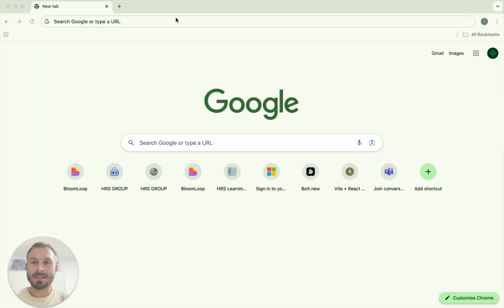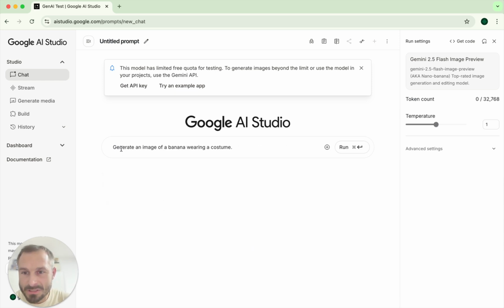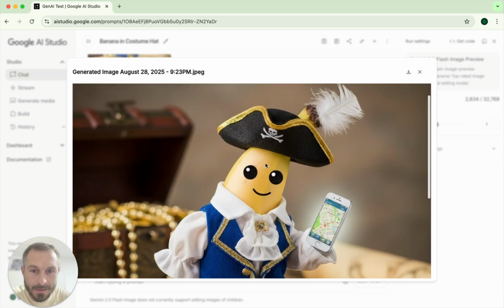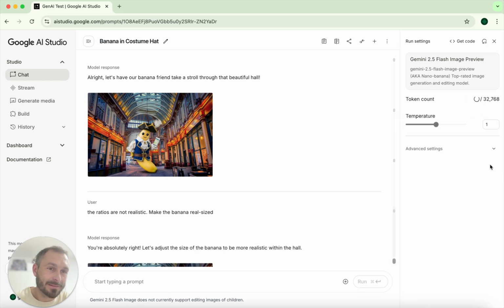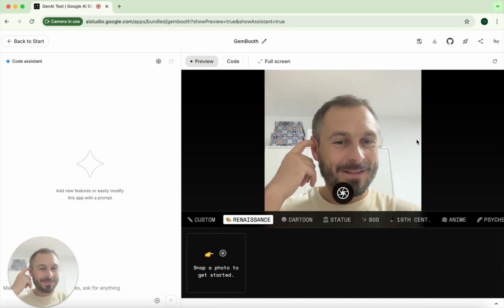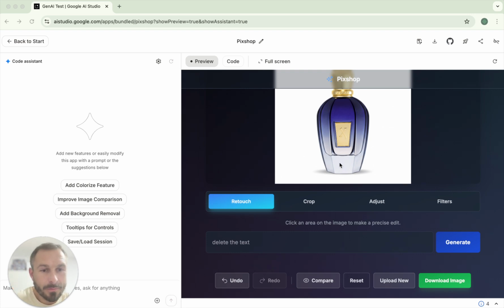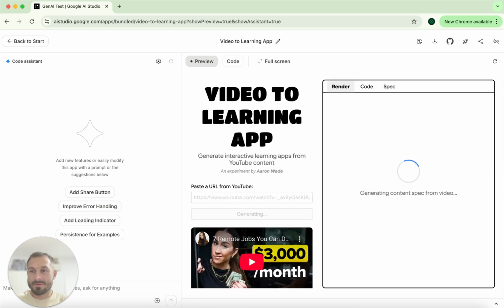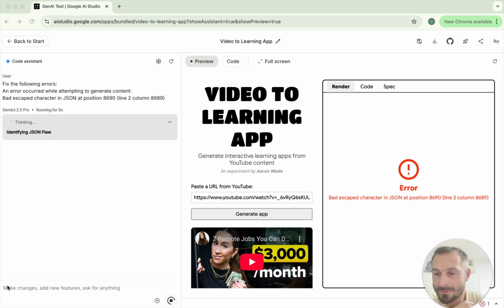Exploring Google AI Studio's Latest Image Generation Model - Nano Banana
This video is not scripted or cut. Just raw, and real footage. :)